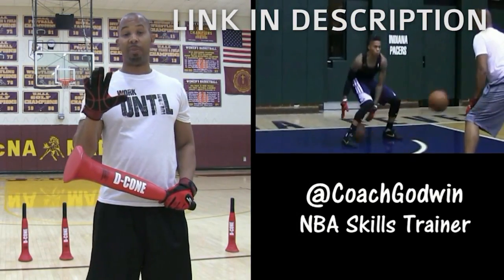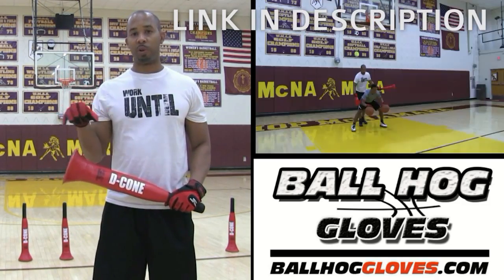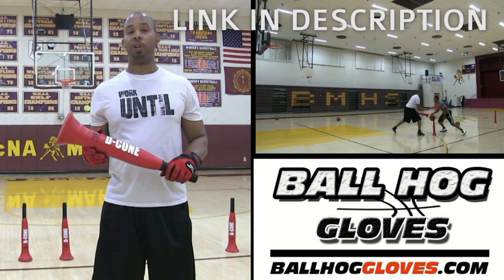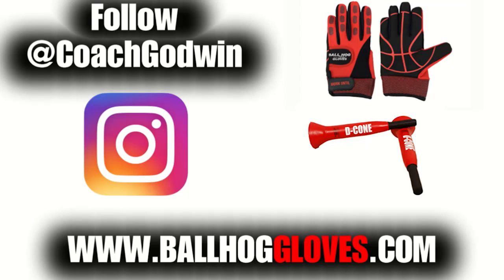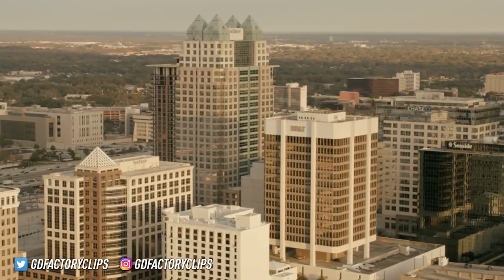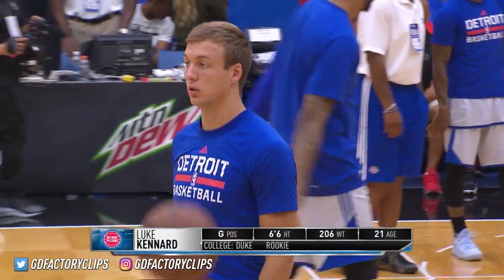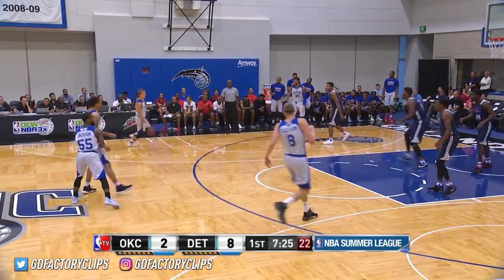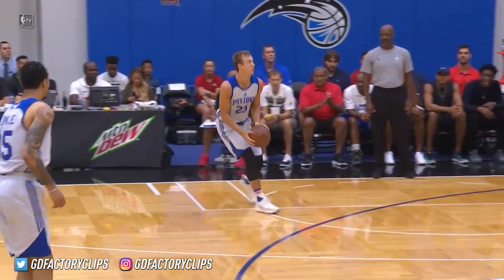Luke Kennard Full SL Pistons Debut Highlights vs Thunder (2017.07.01) - 16 Pts